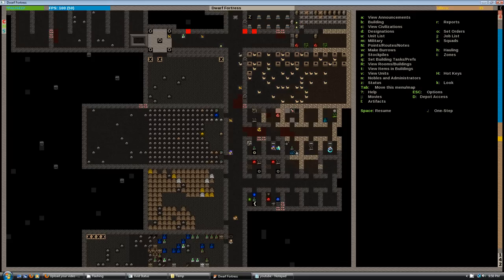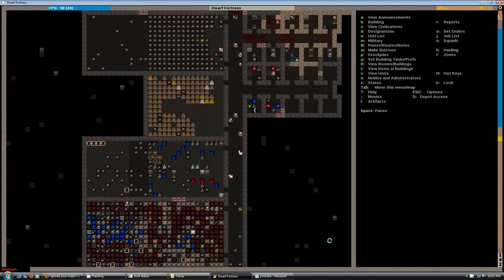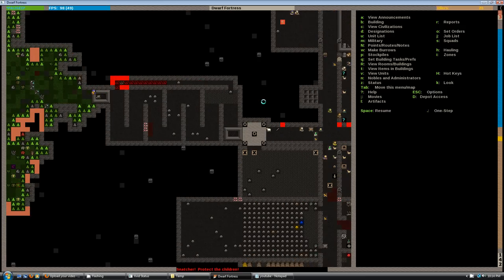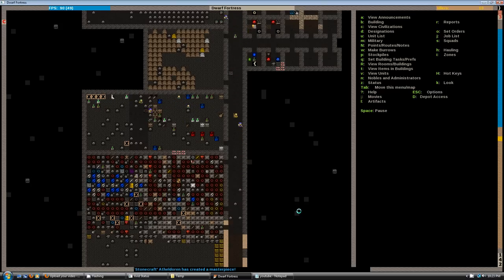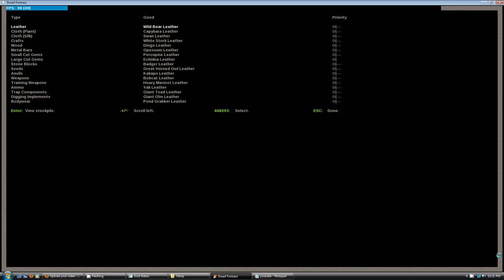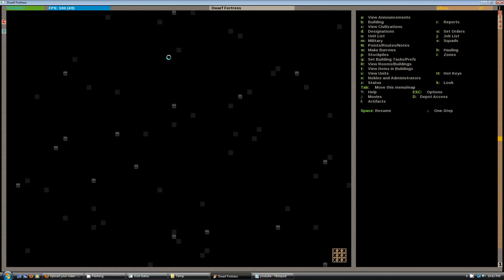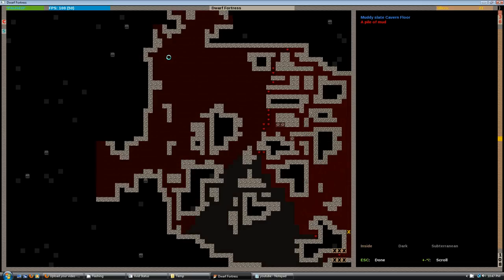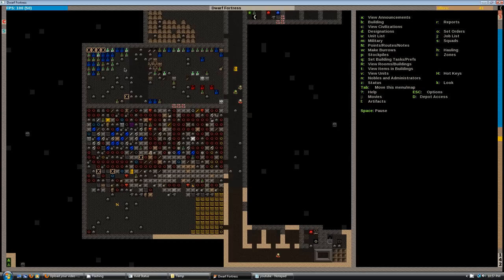Let's Play Dwarf Fortress (tutorial) [Episode 9]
This is my walk through tutorial of Dwarf Fortress version 0.34.10 using the Ironhand Graphics mod. In this episode we make our nobles happy with our gold industry assisted by our minecart! We also start our dig to the center of the earth!

To read the text on the screen set to 1080 HD and switch to fullscreen.